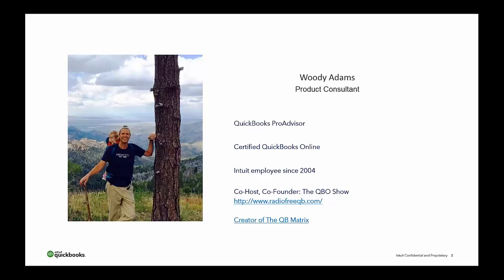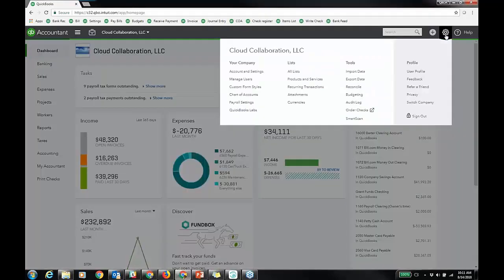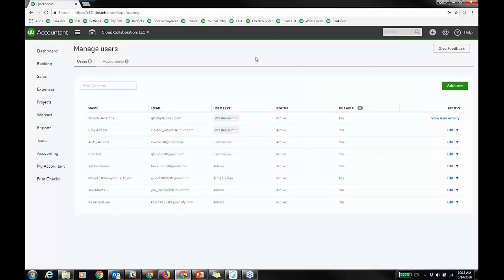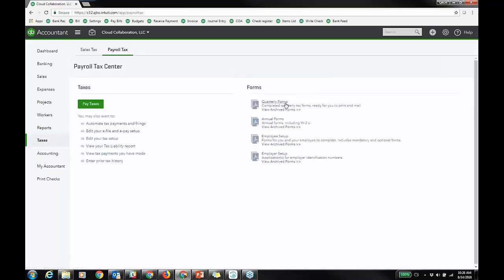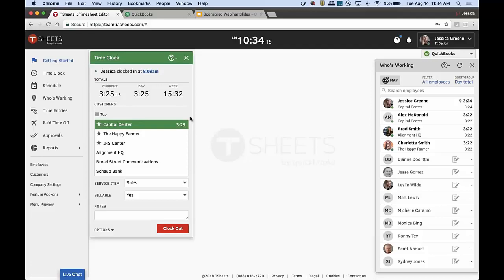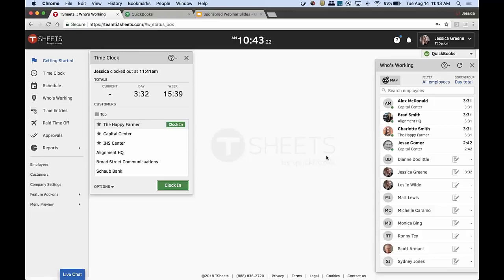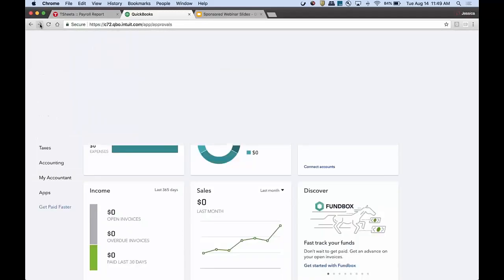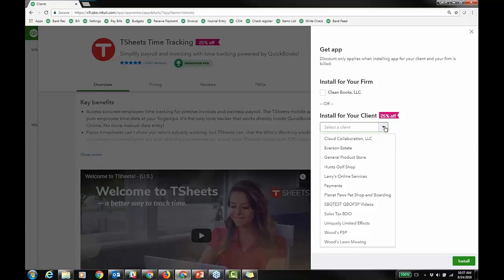QBO Feature Spotlight and App QBO Time Tracking Payroll and Tsheets wa jg 081418